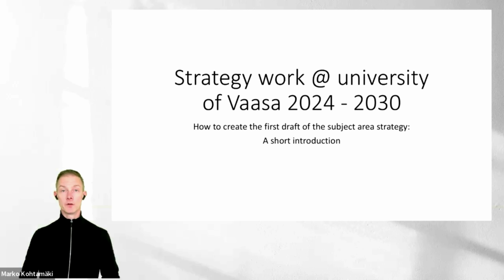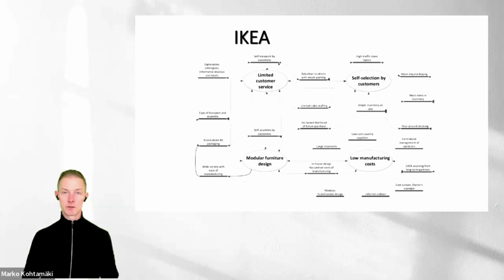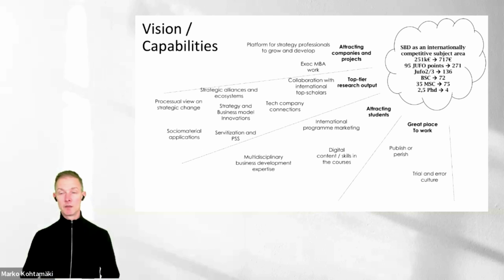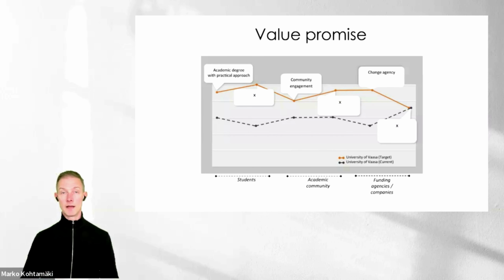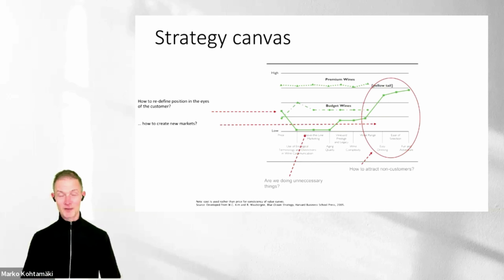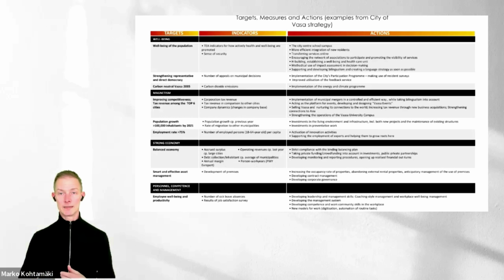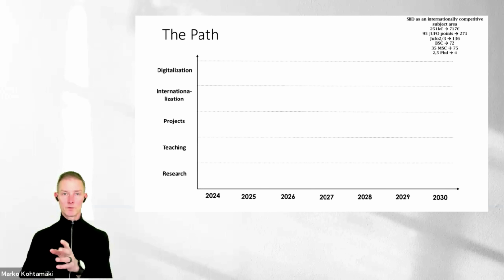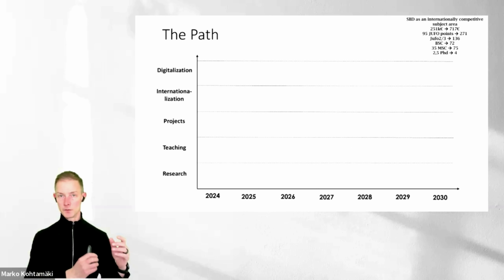Prof. Kohtamäki (2023). University of Vaasa Strategy process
This video explains the strategy work at the University of Vaasa from a practical perspective.